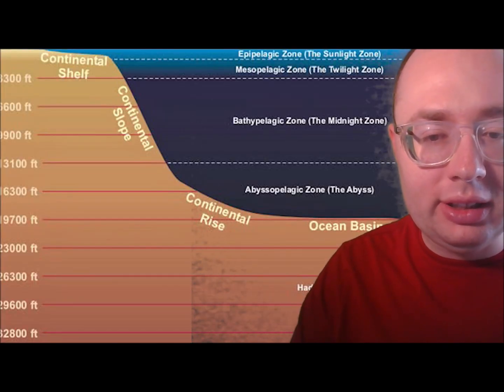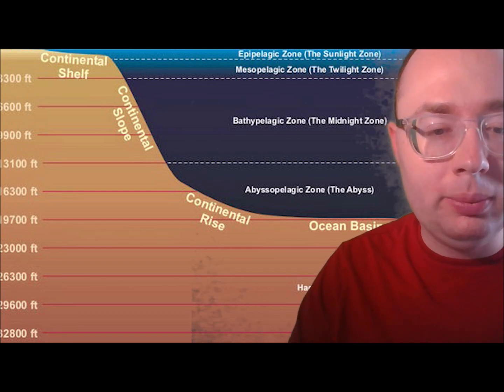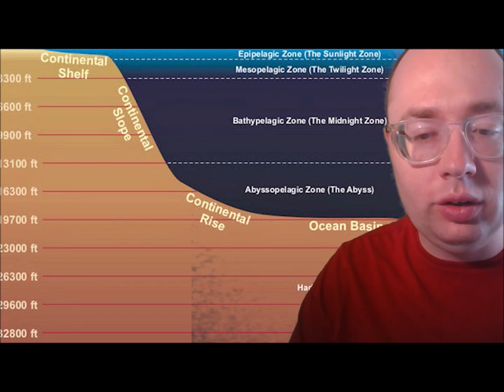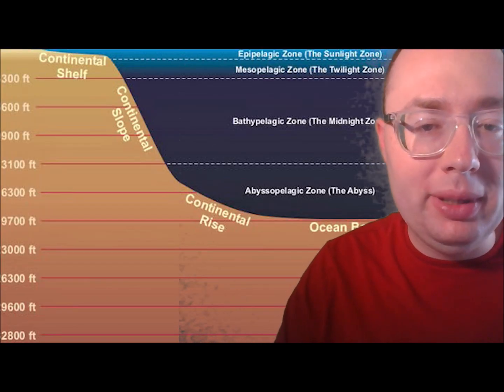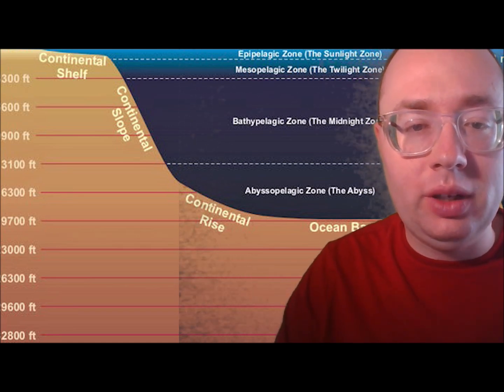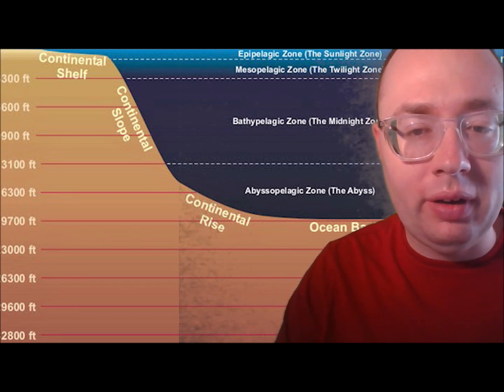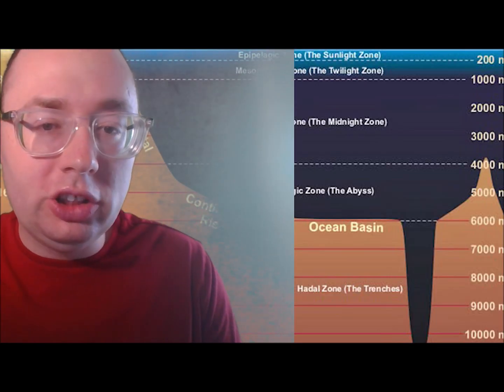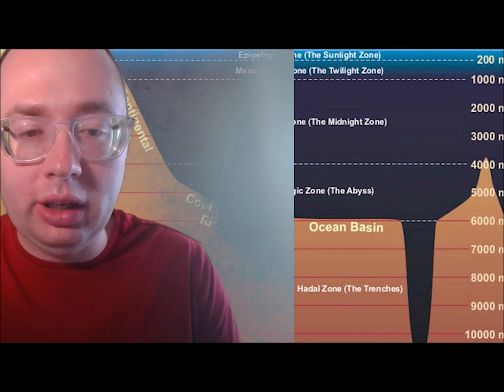Adventurous Kids: The Layers of the Ocean and Animals Found in Each Layer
CAST: ELIJAH
Adventurous Kid Elijah tells you about the layers of the ocean and animals found in each layer.

I got permission from WGCU to use the WGCU Curious Kids logo in Adventurous Kids